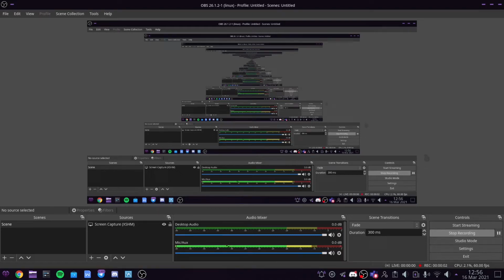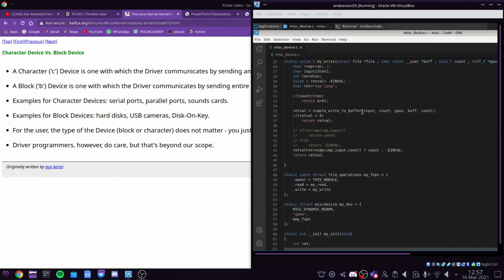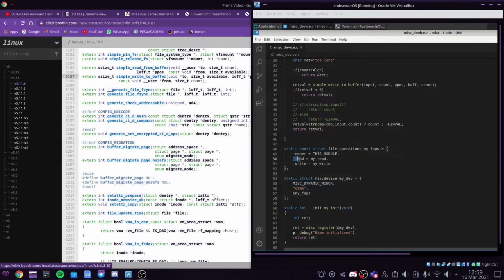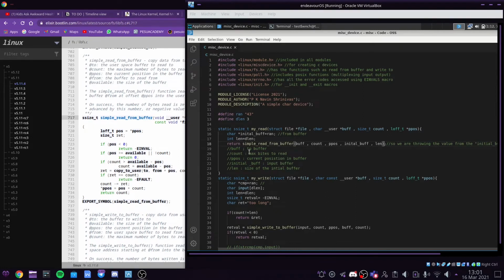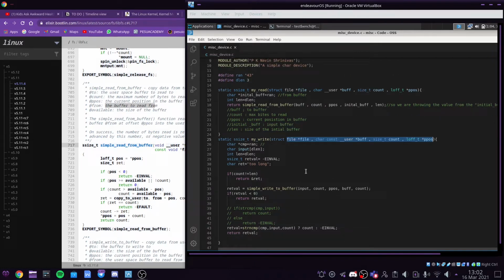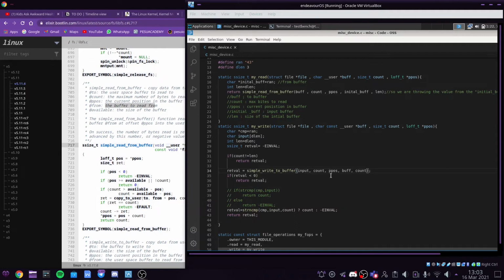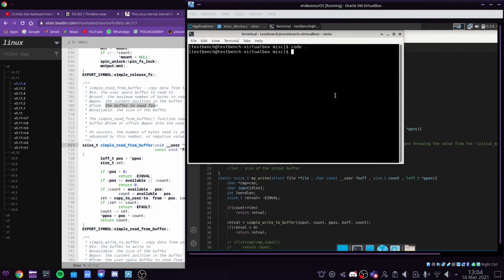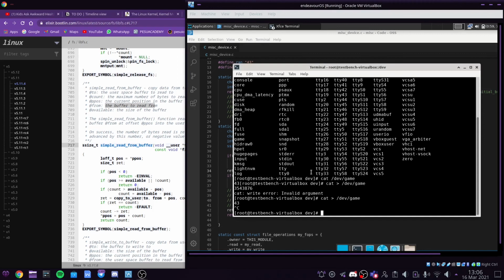Explaining Misc Char devices for SEM-1 pesu i/o course